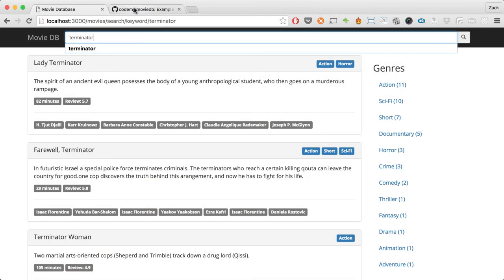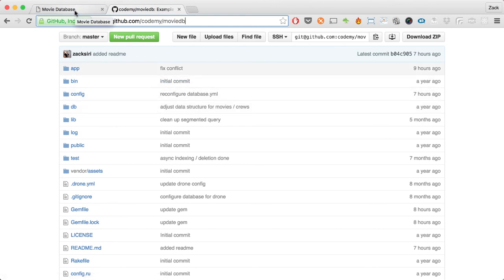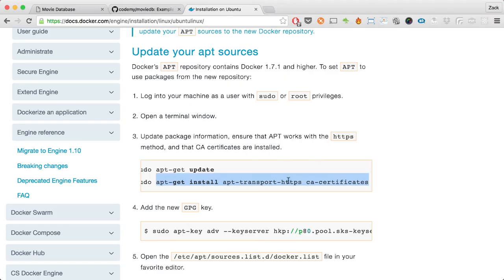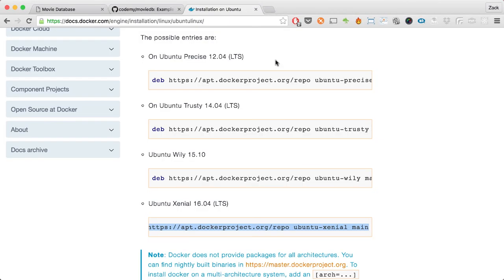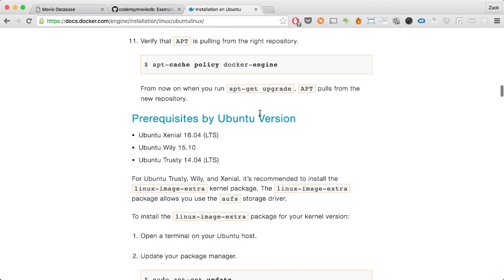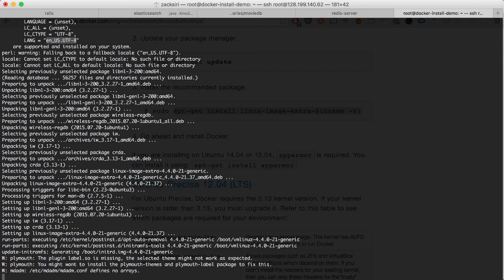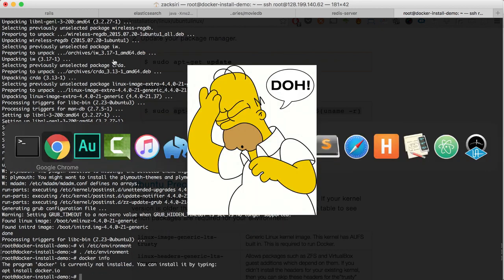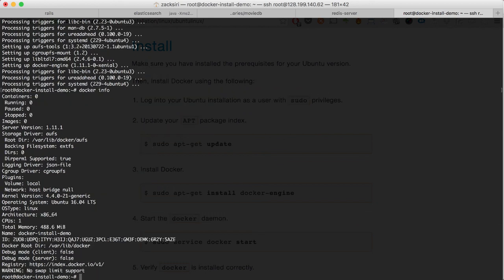Docker: Demo Project & Setting up on Ubuntu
In this episode we show you how to install docker on ubuntu. We also talk a bit about a demo project we are going to be using to use as a starting point for building docker containers in the upcoming episodes in the Docker series.